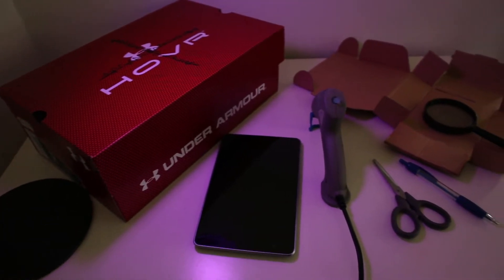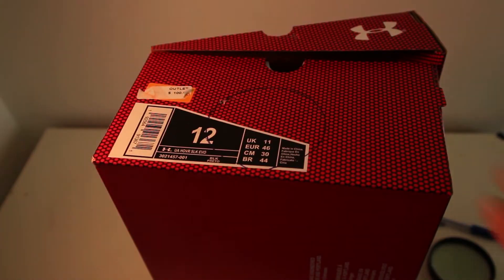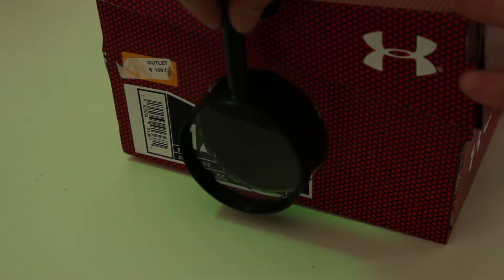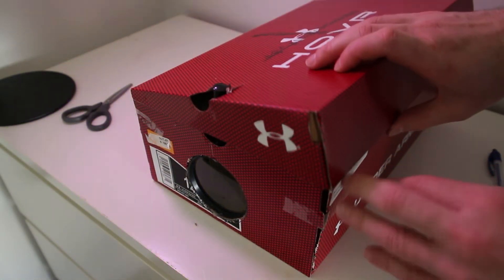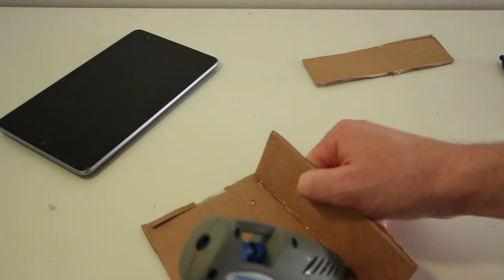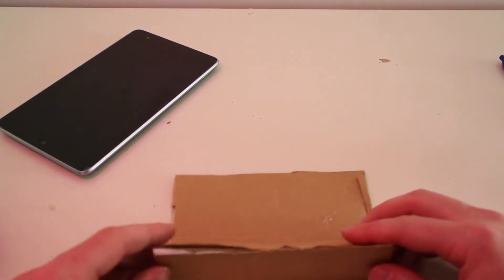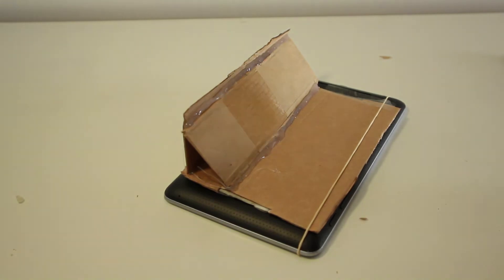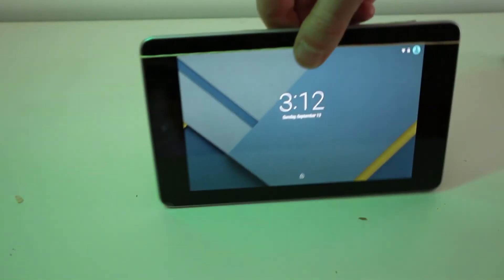DIY Smartphone (Or Tablet!) Projector using stuff around the house!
Using basic tools and things found around the house we will build a small projector that will be able to project an image from a smartphone onto a wall!

Required Items:
-Shoe box
-Magnifying glass
-Hot glue gun or Blu Tack and Sticky tape
-Any phone: Make sure that it's on FULL brightness when projecting!